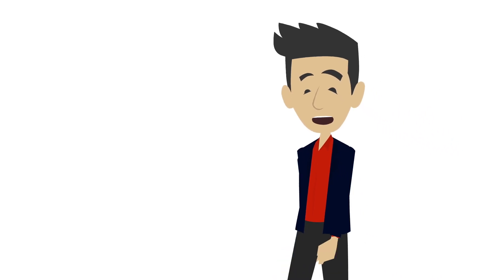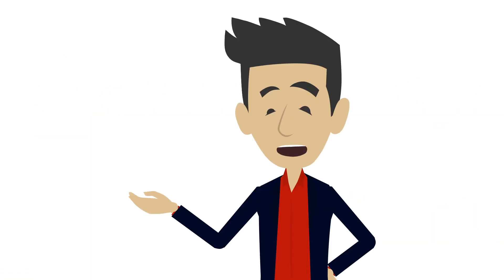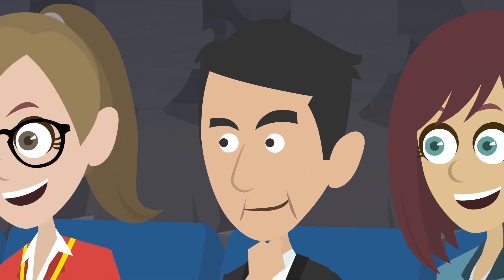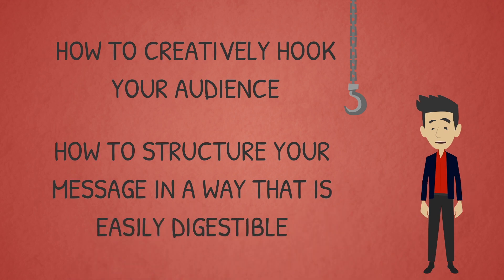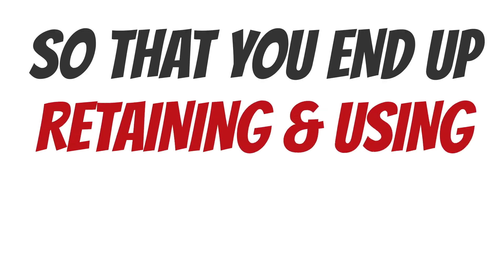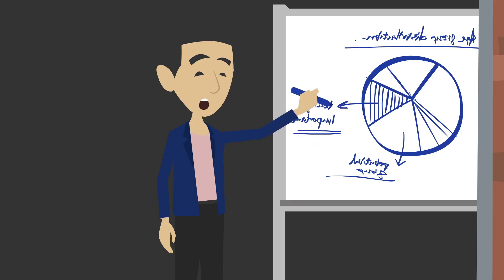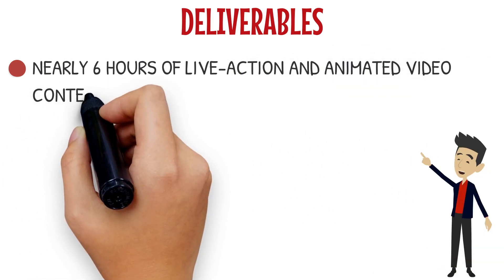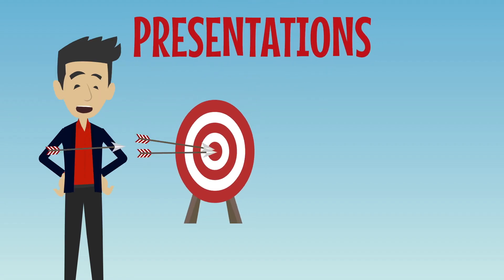PUBLIC SPEAKING TRAINING THAT WORKS!!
When professionals from all walks of life decide that they need help with their public speaking or presentations, they often don't know exactly what to expect from a presentations coach, much less what to ask for.

Some struggle with nervousness before having to present, or speak publicly.

Others enjoy presenting, but suspect they could be more effective at it than they are currently.

But whatever the reason for seeking out a coach or trainer, the questions that inevitably come up are:

1.) Where do I even begin to look for a solid speaking coach?
2.) Will this kind of coaching actually help me, or will it turn me into a kind of speaker I don't actually want to be?
3.) What should I expect to pay for transformative coaching and training?
4.) What questions should I be asking a potential coach or trainer?

Over the past two decades, I have coached individuals from virtually every industry imaginable, helping them learn how to construct, develop, and deliver messages that compel their audiences to say YES to their message.   In my years as a coach, I've seen firsthand what truly transforms people into powerful speakers, and what delivers just so-so results.   I've been able to refine my coaching process, so that my clients spend their time doing ONLY what will actually transform their speaking and presenting abilities, as opposed to spending it on a bunch of exercises that are only "filling time."

In today's day and age, ANYBODY can call themself a coach.  It's actually scary how easy it is to do so, and to actually make money doing it.

But the real proof is, as they say, "in the pudding," and in the results that are produced by one's coaching abilities.

Having coached at organizations like DELL, Capital One Bank, Morgan Stanley, Johns Hopkins, NASA, BP, The US Dept. of Health and Human Services, etc., I know EXACTLY what needs to be done to turn just average speakers into stellar presenters.

In this video, I walk you through the skillsets that are needed to become a truly effective speaker, as well as the specifics of my unique coaching program.

So whether you are looking to deliver keynotes, sales, marketing or technical presentations, or you're just wanting to learn how to lead more effective meetings, I give you the tools you need to get the results you want every single time.